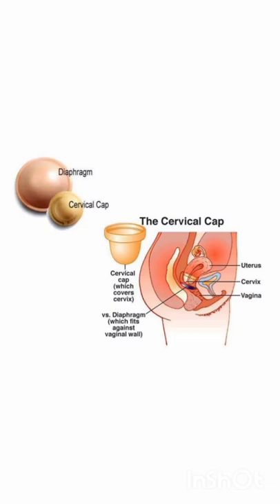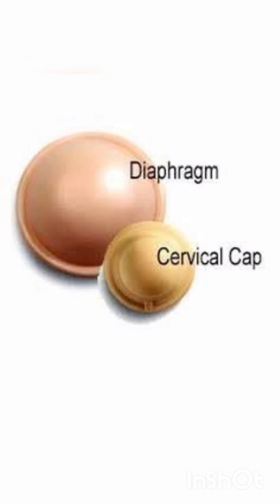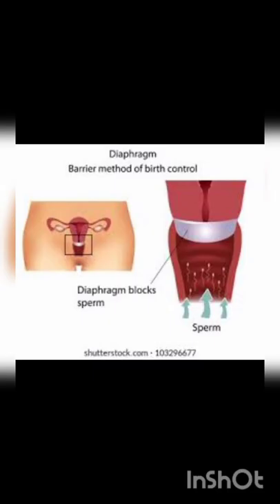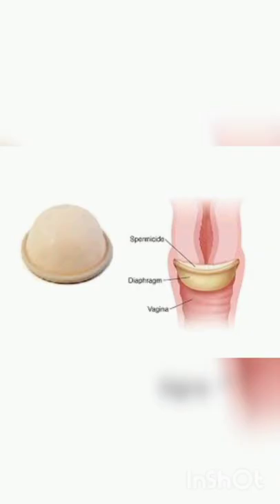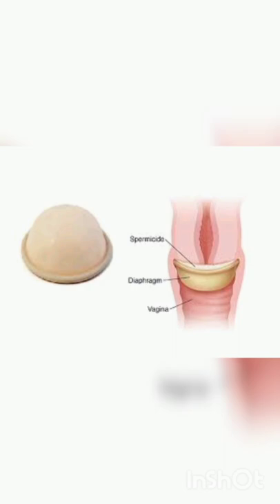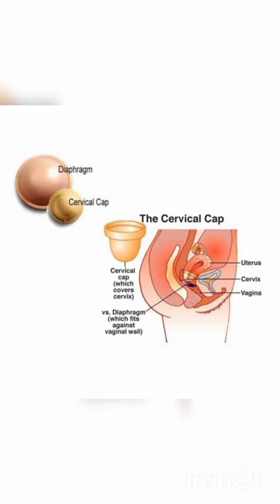Barrier method of contraception/diaphragm/vault/cervical cap